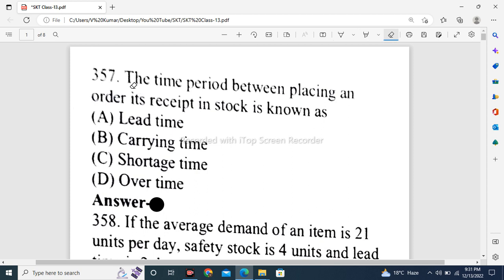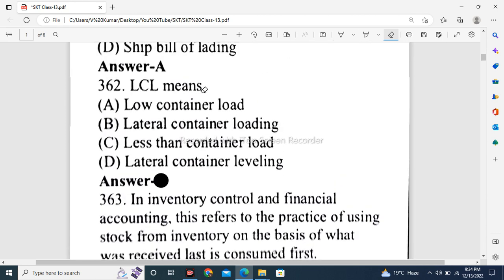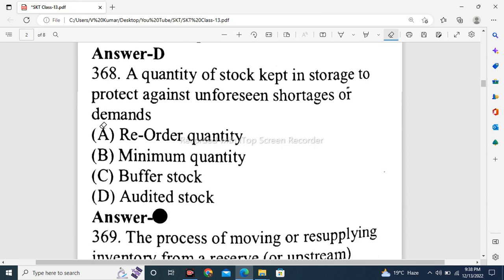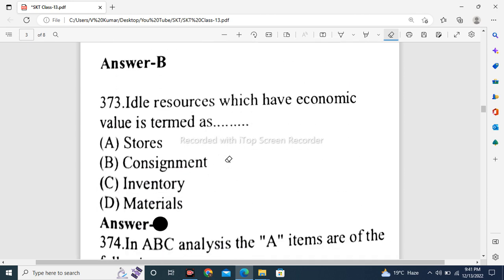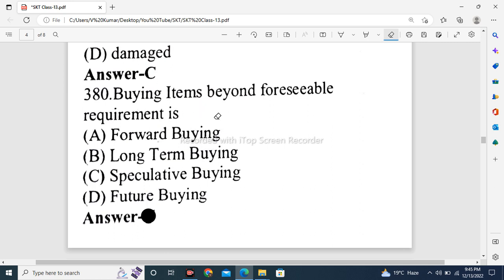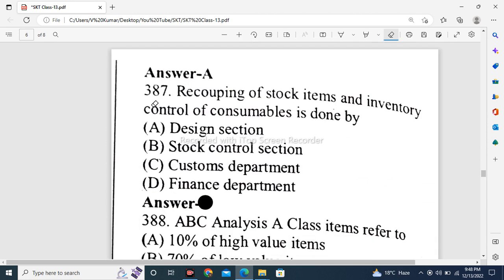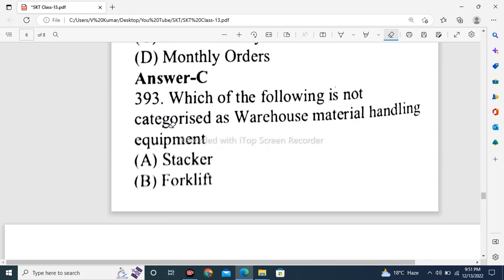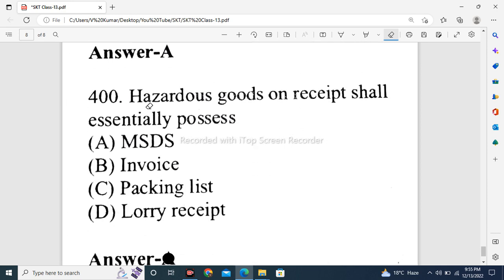BRO GREF SUPERVISOR STORE MOST IMPORTANT QUESTIONS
Accounting of Stores
Receipt, inspection & preservation of stores
Storage & precautions of stores including fire protection/fighting
Stock verification of stores
Packaging & preparation for dispatch of stores
Maintenance of stock ledger
Security of Stores
Questions on arithmetic
General Knowledge
brogrefskttradequestions BRO GREF SUPERVISOR STORE MOST IMPORTANT QUESTIONS
bro skt gref,
bro skt gk,
bro skt notes,
bro skt news,
bro skt new video,
bro skt previous year question paper,
bro skt previous year question paper english,
bro skt preparation,
bro skt posting,
bro skt questions,
bro skt question paper,
bro skt selection process,
bro skt study,
bro skt training,
bro skt admit card 2022,
bro skt salary,
bro skt syllabus 2022,
bro skt admit card list,
bro gref skt admit card,
bro skt best book,
bro skt book in hindi,
bro gref skt book,
bro skt gref,
bro skt gk,
bro skt questions,
bro skt study,
bro skt training,
bro skt update,
bro skt uniform,
bro gref skt new update,
bro skt vacancy,